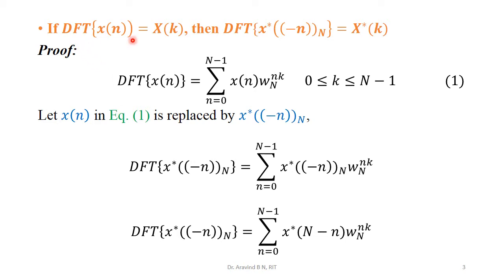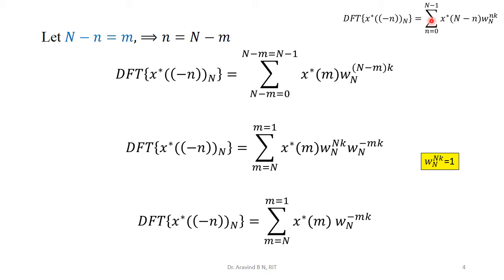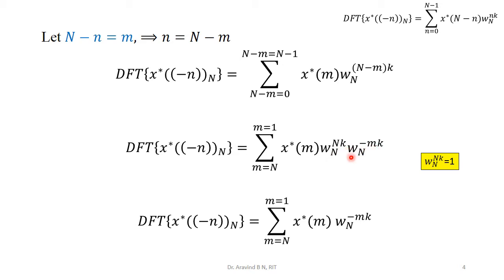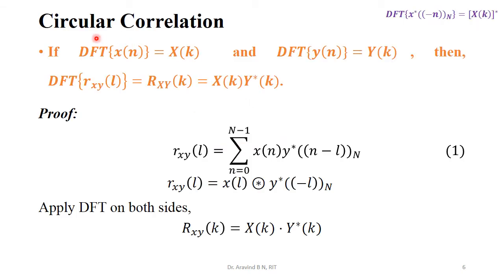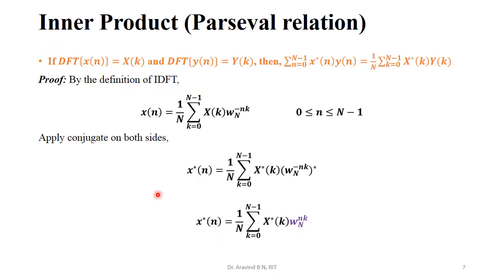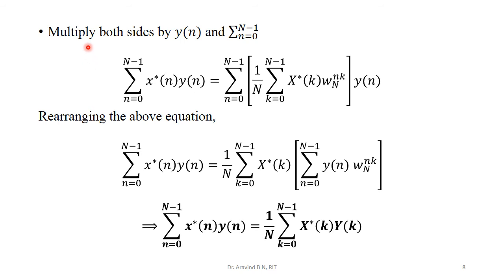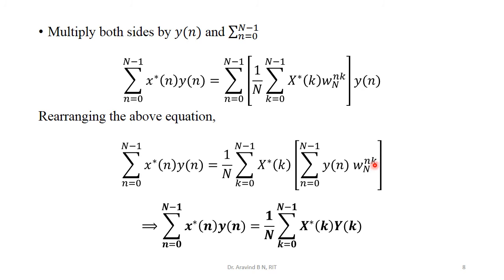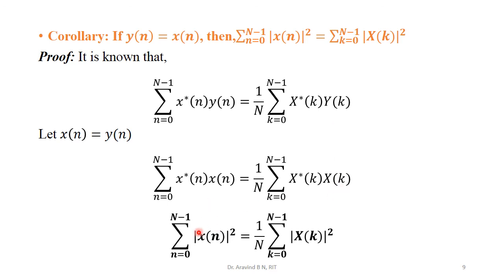DSP Module1_17 (18EC52)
DSP (18EC52)